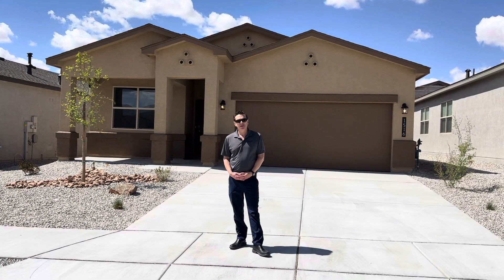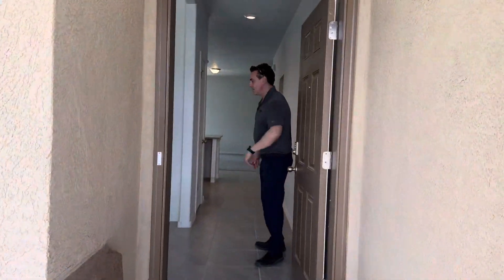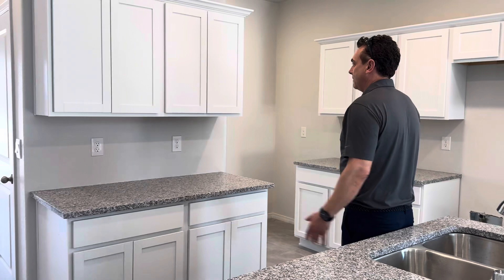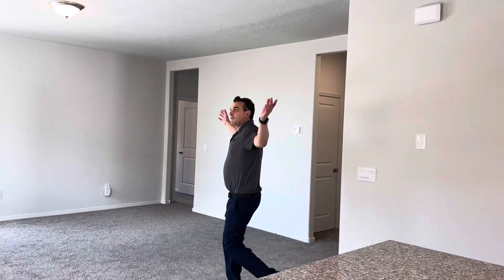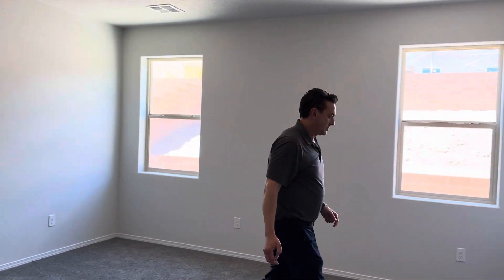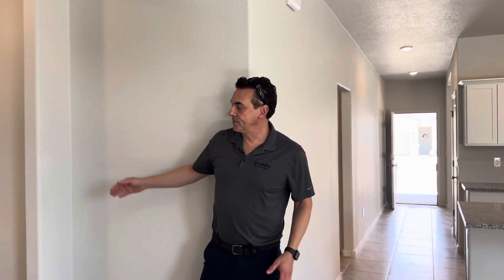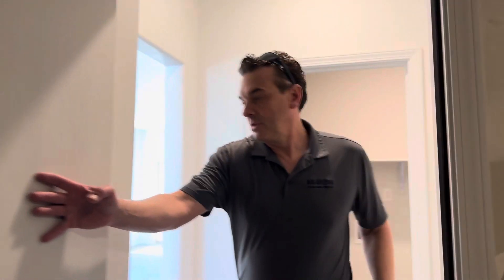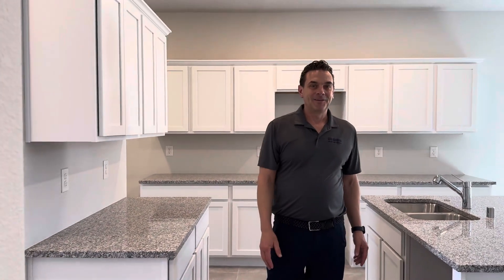1516 Estrella Noche Loop NE, Rio Rancho, NM 87144 - Pecos plan walkthrough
''The Pecos'' by DR Horton. Stunning 1 story, 3 bedroom, 2 bath and 2 car garage. Open great room and dining area invite's easy entertaining. Elegant kitchen with granite counter tops, with large kitchen island, spacious pantry and Stainless steel Whirlpool appliances included. Ceramic tile floors in kitchen, dining and all wet areas. Large primary suite with room for king bed. Primary bath with raised double vanity, ceramic tiled walk in shower and large walk in closet. Pitched roofs. Smart home with Amazon Alexa connect. Refrigerated air, low- e windows.